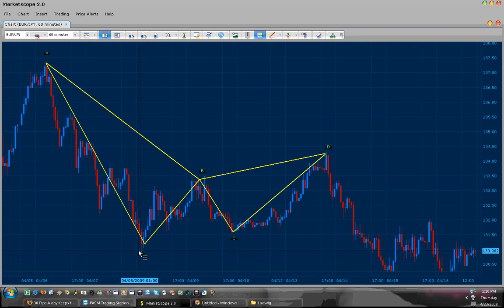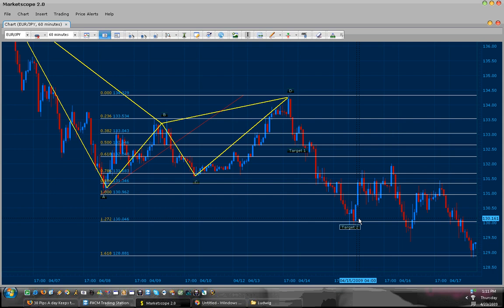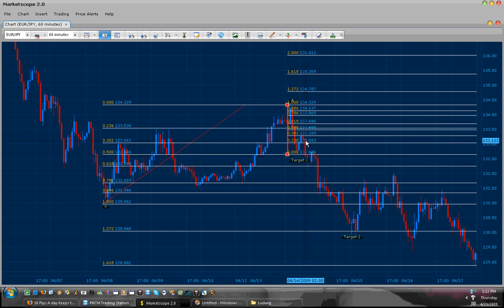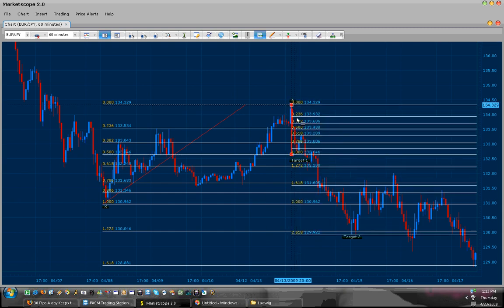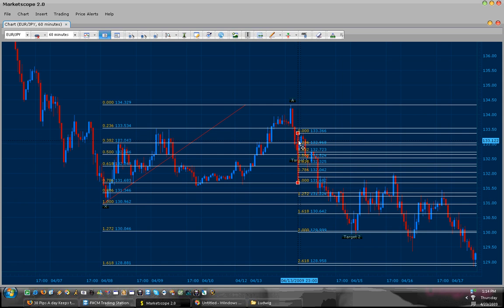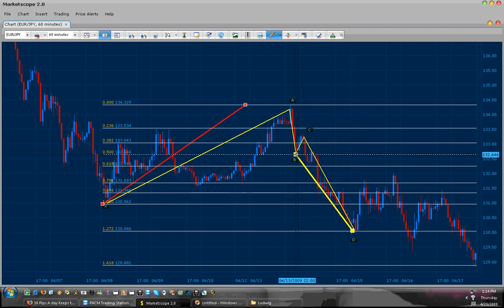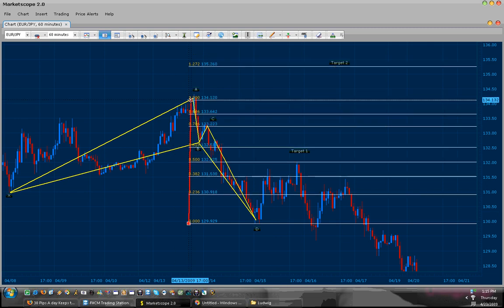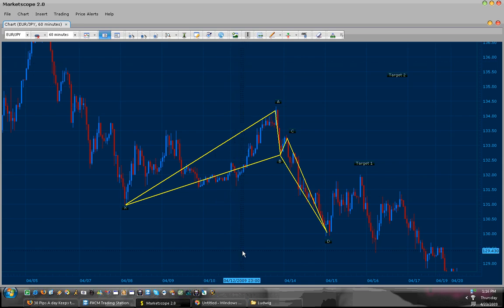Identify Gartley 222 and Butterfly Patterns using Fibonacci 2 of 2.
How to Identify Gartley and Butterfly Patterns in a market 2 of 2.